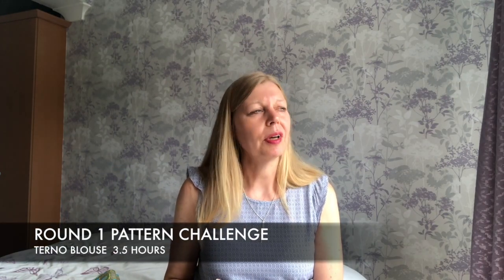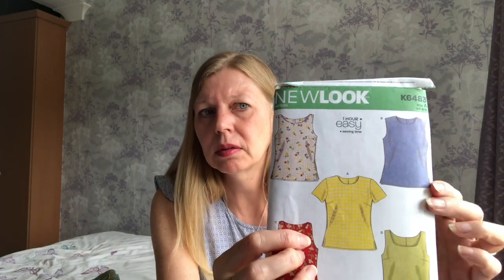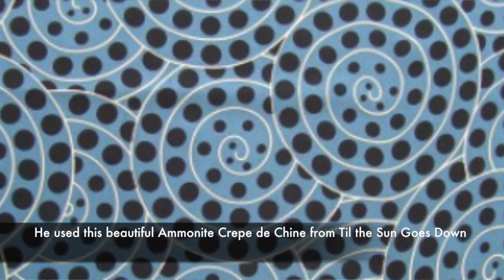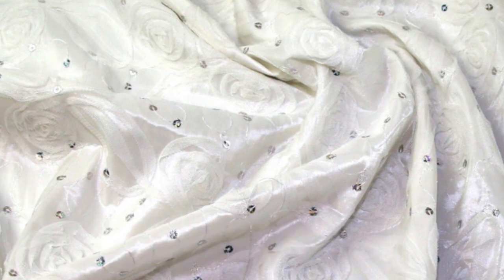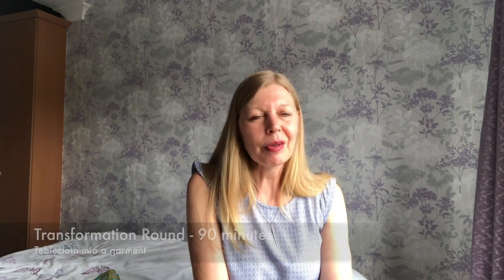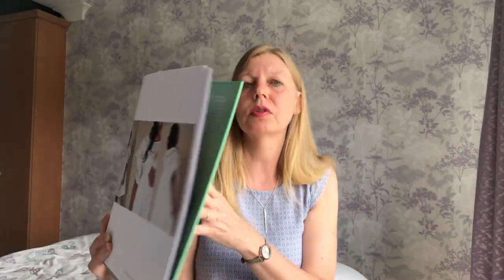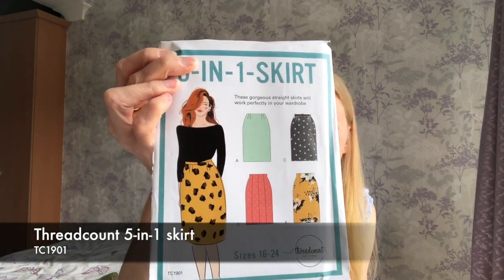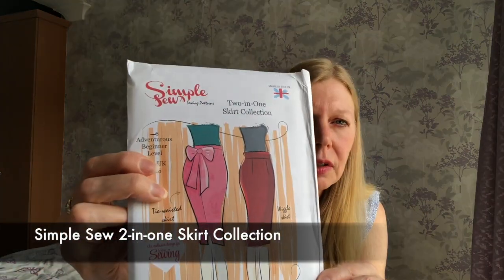Great British Sewing Bee || Series 6 || Episode 8 || International Week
I'm reviewing Episode 8 of the GBSB aired on the 10th of June 2020 - World Sewing Week
**Spoiler Alert - I reveal who was eliminated & who won garment of the week**
It's quarter finals week & the contestants made patterns inspired by world sewing, including a Filipino Terno blouse & a flamenco inspired skirt & upcycling a Provencal style tablecloth.
I talk about some of the  patterns & fabrics used by the contestants & also challenge myself to sew something inspired by the Bee using the patterns & fabrics from my stash & try to find a couple of free patterns to inspire people to have a go themselves.
The dress that I'm wearing is the Sew House 7 Montavilla dress.
Mentioned in the video: Juliet Uzor - Ankara Fabrics : EVERYTHING you need to know about African Wax Fabrics

Further details of the patterns with links are on my Blogpost
My Instagram is @Frugalisama

Any imagery is used under the Fair Dealing policy.